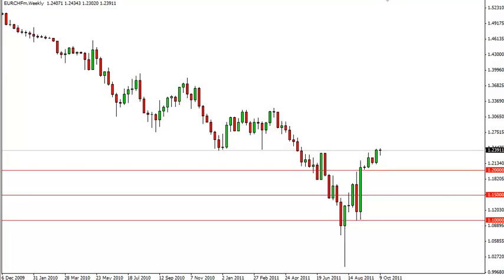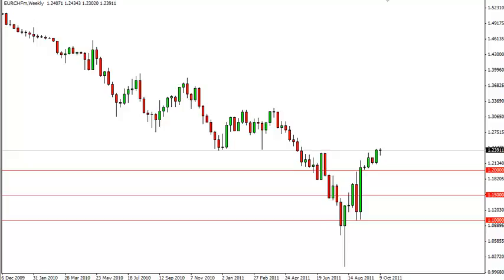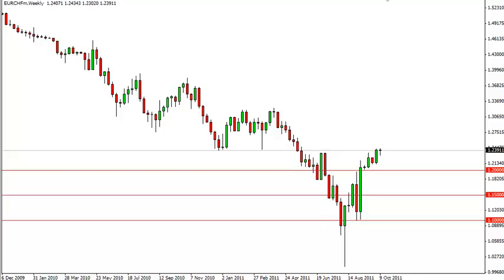EUR/CHF Technical Analysis for the Week of October 17, 2011 by FXEmpire.com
- October 17, 2011 currency weekly technical analysis for the EUR/CHF pair.